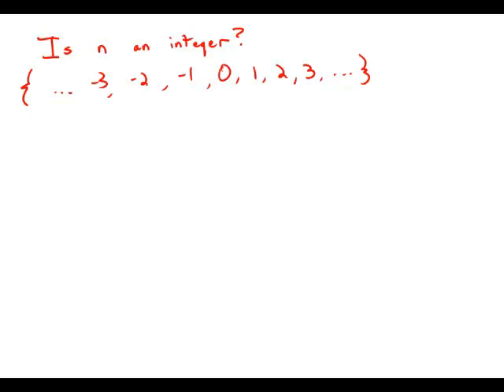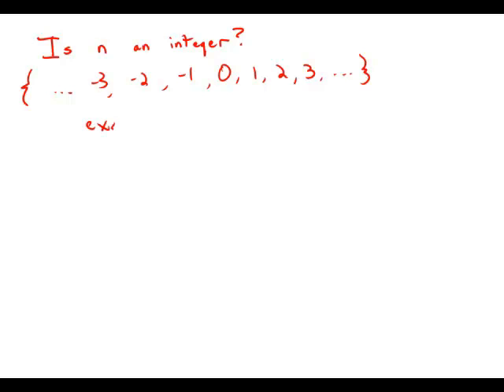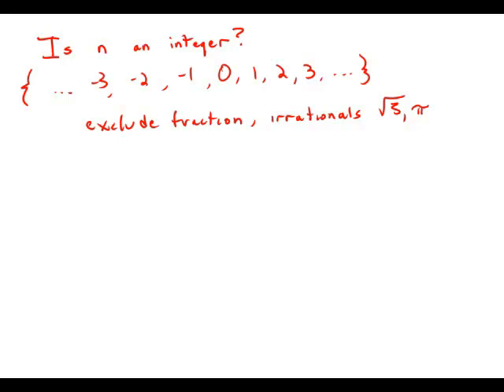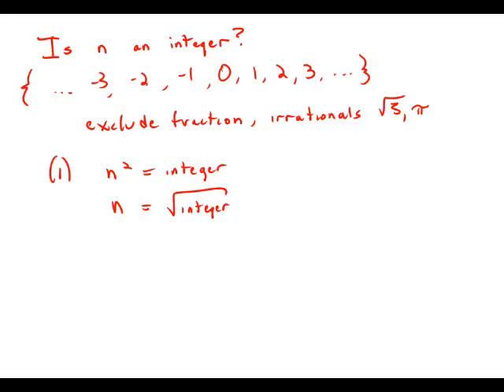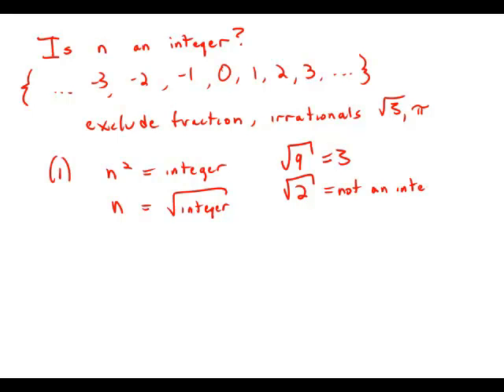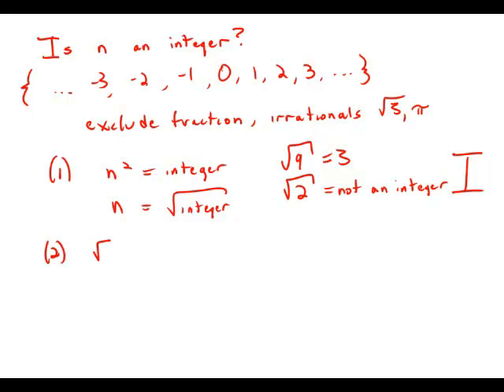GMAT Official Guide 13: Data Sufficiency 172